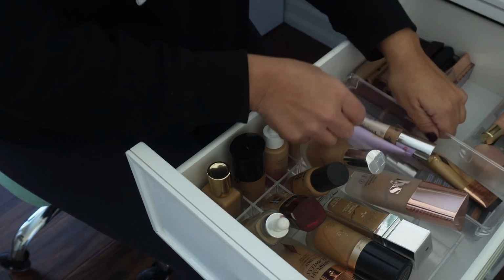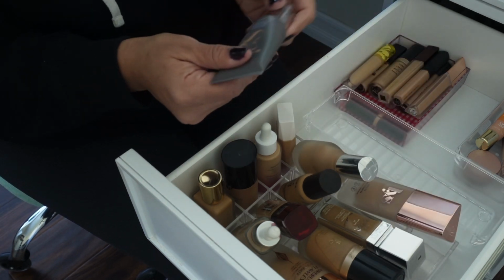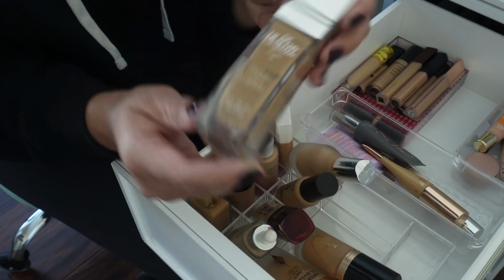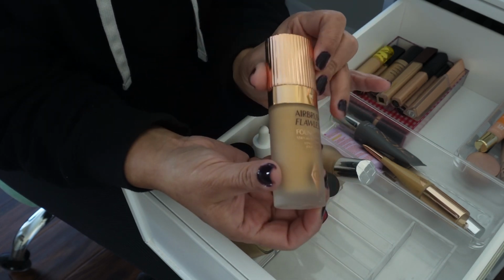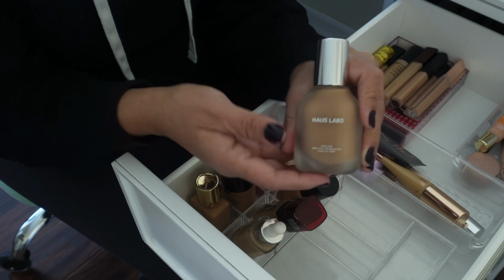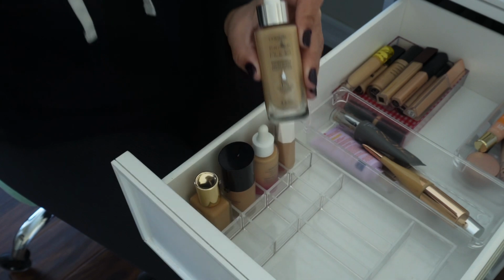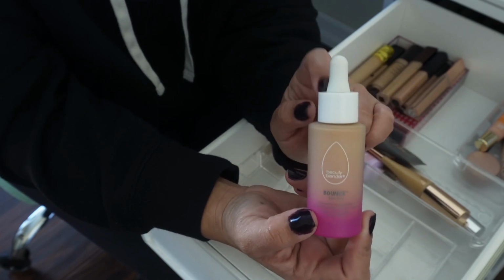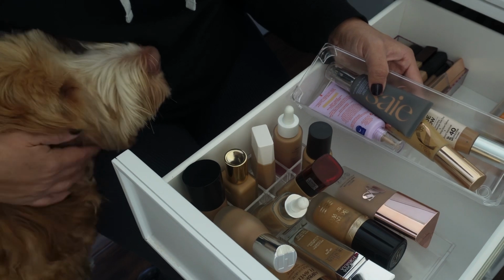FOUNDATION COLLECTION AND REVIEW - My MakeUp Collection Series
Hello! And thanks so much for stopping by!
My name is Mimi and I am so glad you are here!